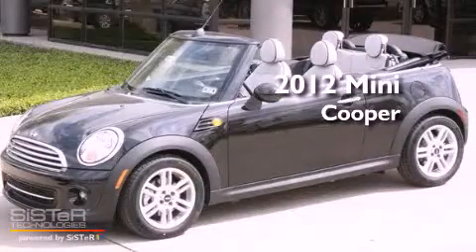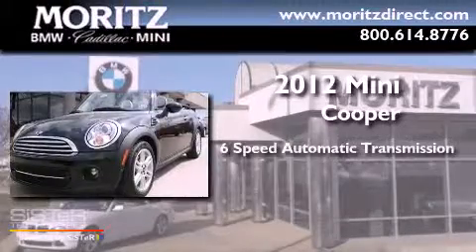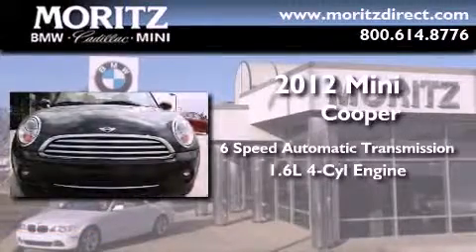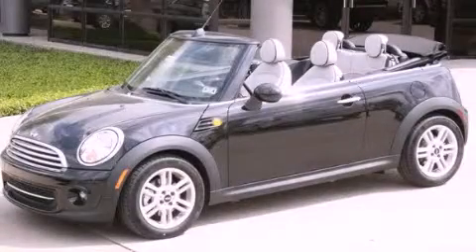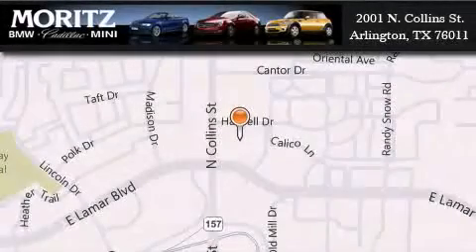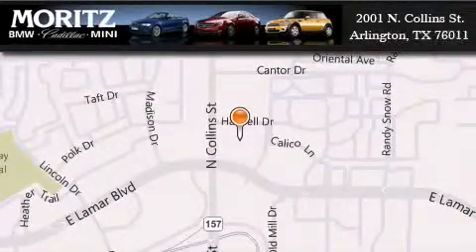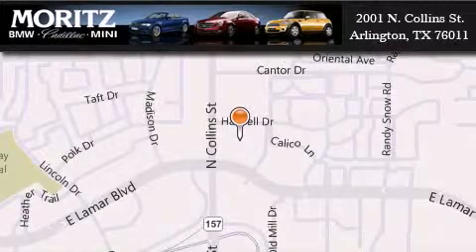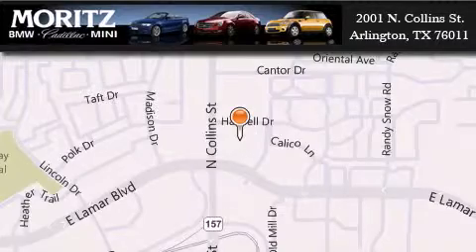2012 Mini Cooper Waco TX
Year : 2012
 Make : Mini
 Model : Cooper
 Engine : Gas 4-Cyl 1.6L/97.5
 Trans . : Automatic
 Exterior : Midnight Black Metallic
 Miles : 1
 Interior : Satellite Gray
 Stock : M7022

 2001 N. Collins St.